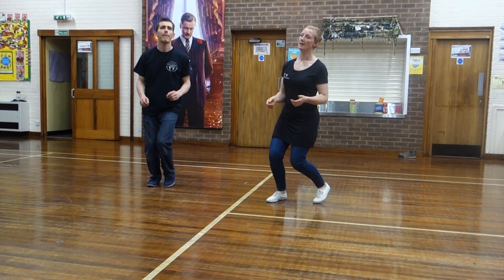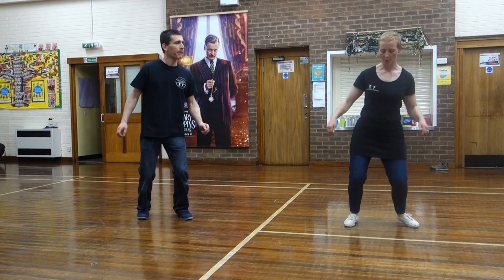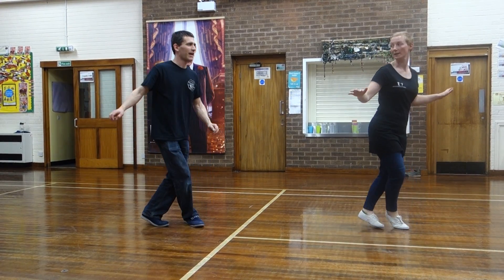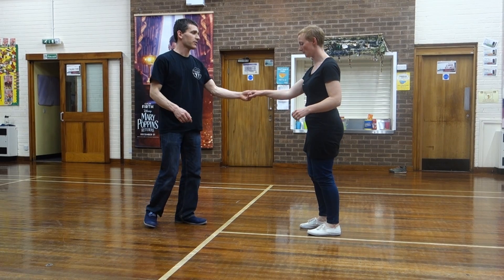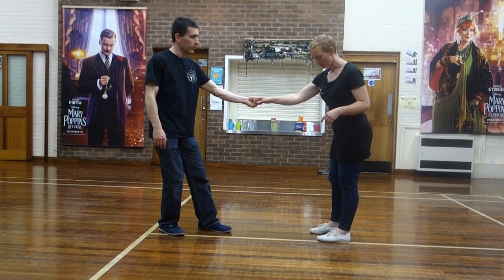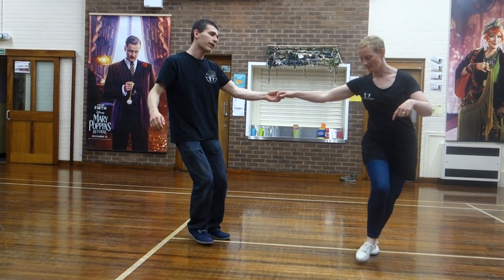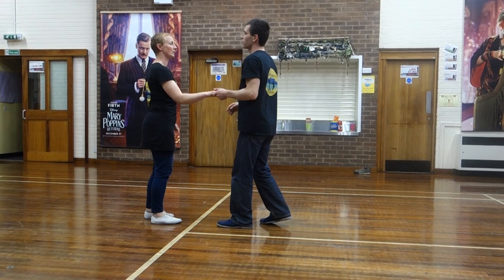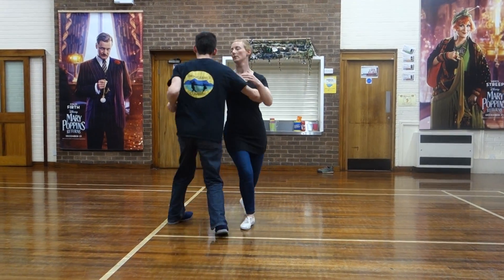Level 3 29 4 19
Swing Out variations
Circle Variation